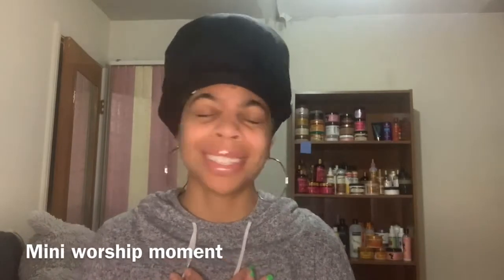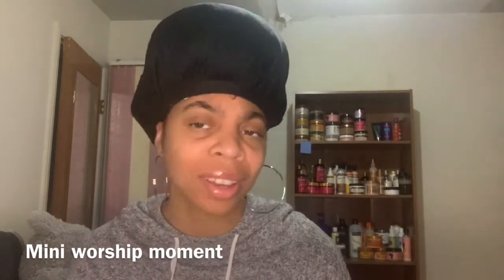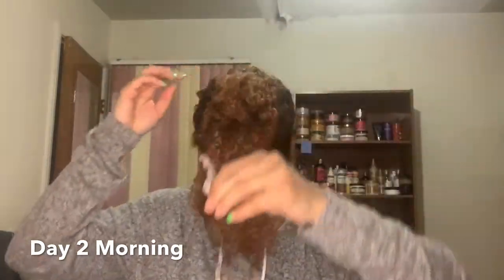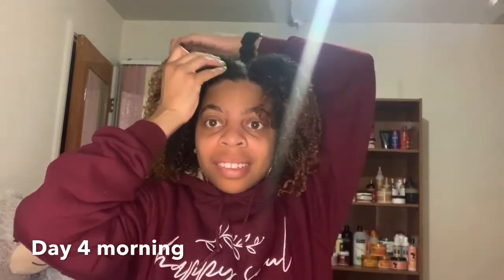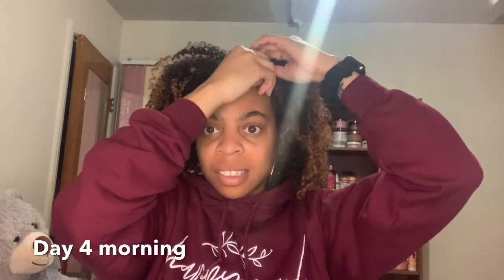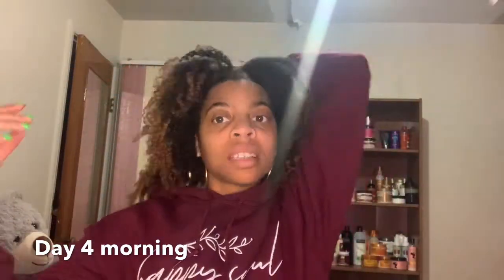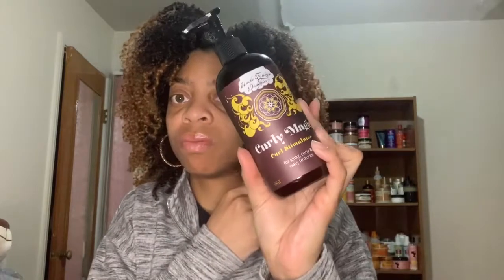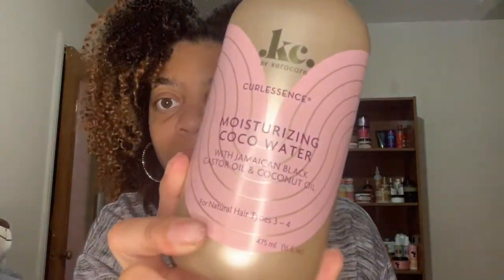A Week In My Wash N Go!!! Using Uncle Funkys Daughter!! | Tashay Leniece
Hey guys!! I hope you enjoyed seeing how I made my hair last 8 whole days !!
Products used :
Camille Rose Naturals Curl love moisture milk $14.99
Uncle funkys daughter Curly magic curl stimulator $15.99
Previous videos:
Uncle funkys daughter curly magic :

Social:
Instagram & Snap chat - vw_setapart90